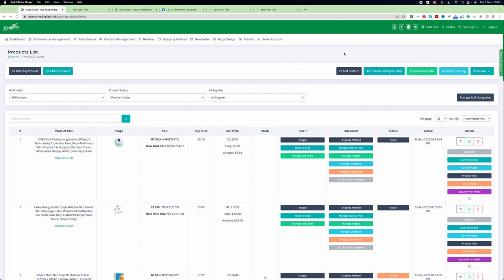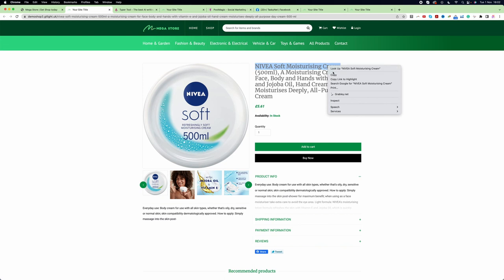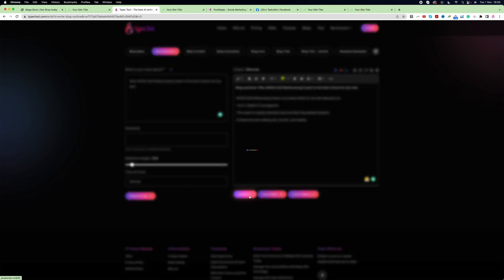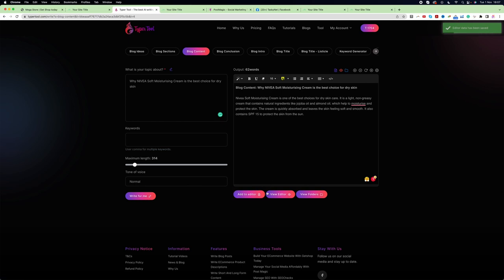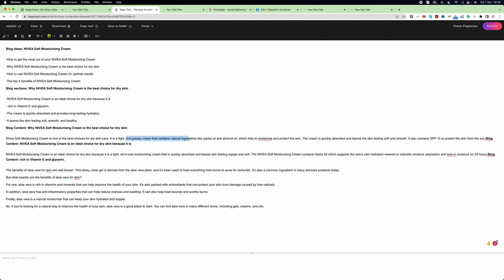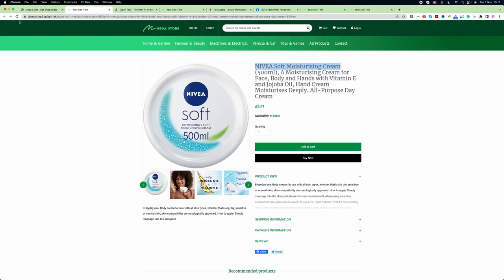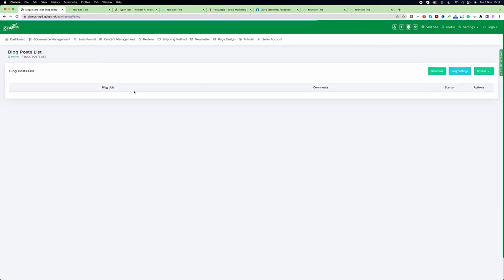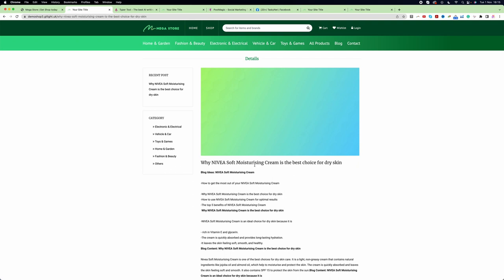# Start uk dropshipping business 100% free | Step by step Video - part 5